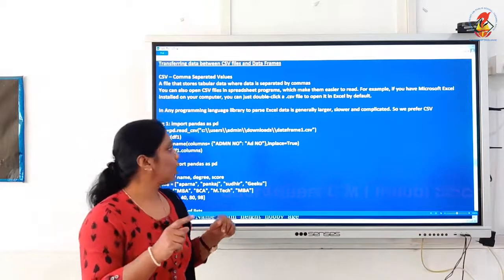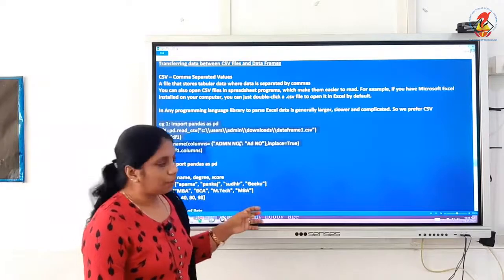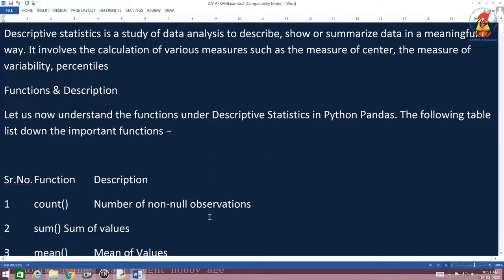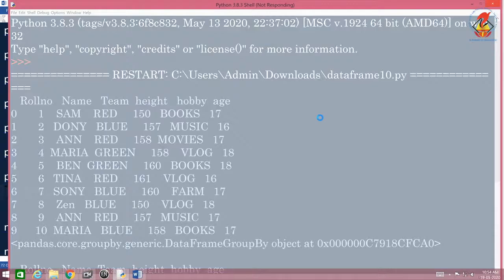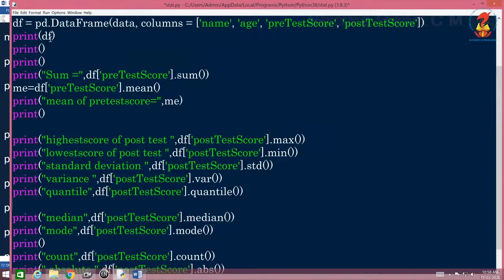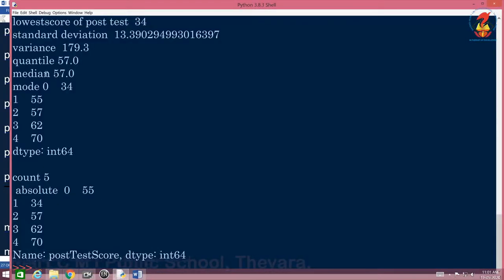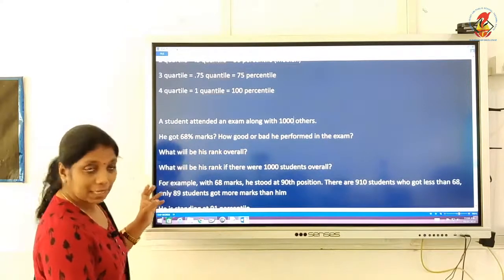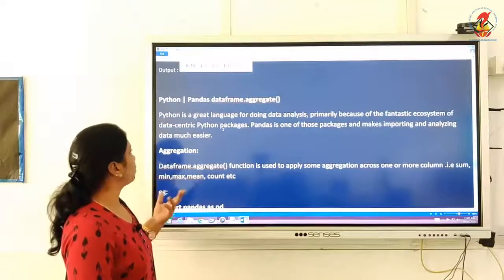IP12 Video 15 Python Pandas DataFrame